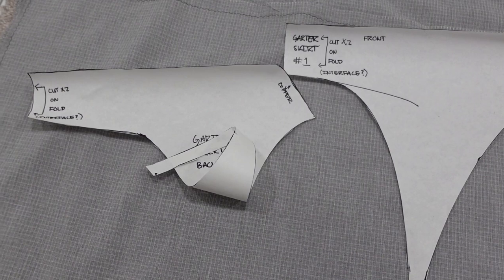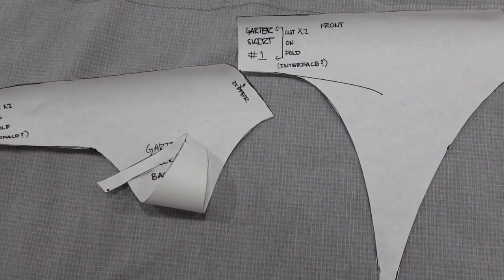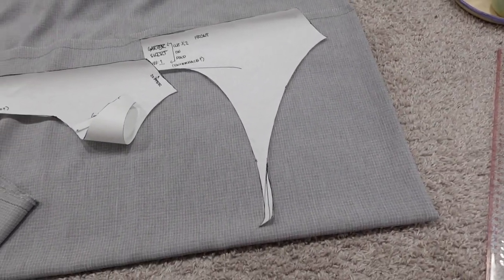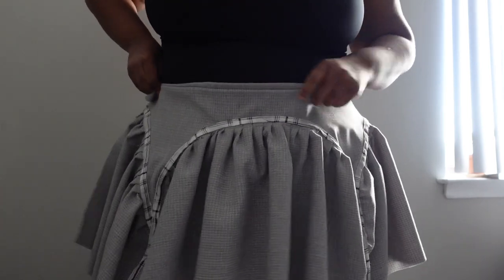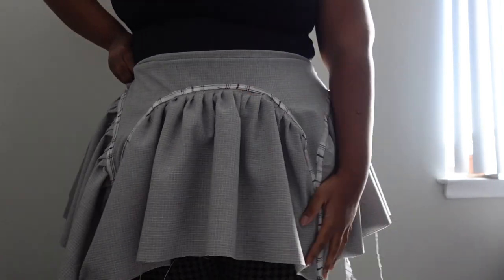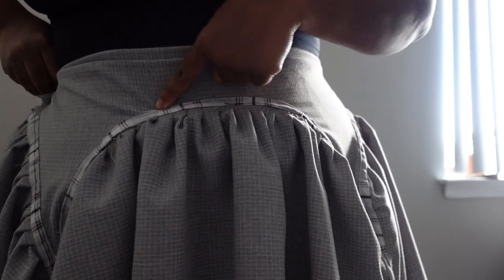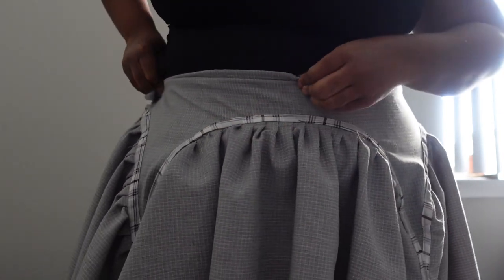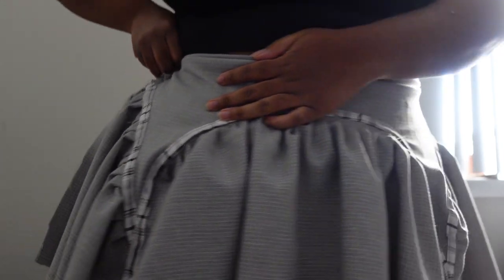Sewing a garter skirt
So this was an idea that I thought of after seeing the exaggerated hip trend and a bunch of Chopova Lowena skirts. Here's the first attempt at making the garter skirt I envisioned lol.